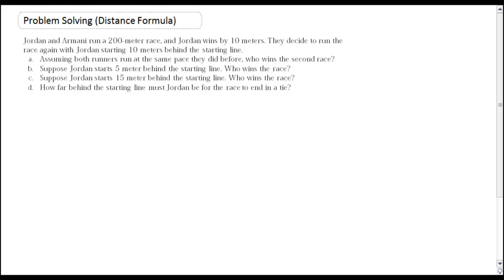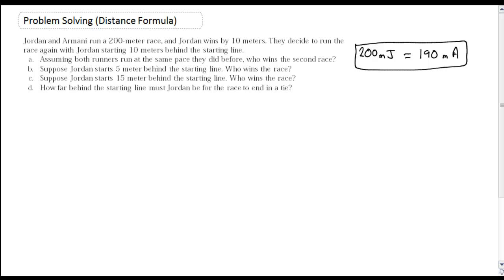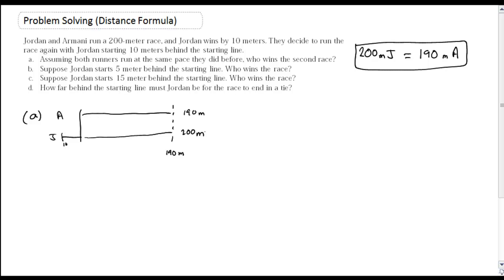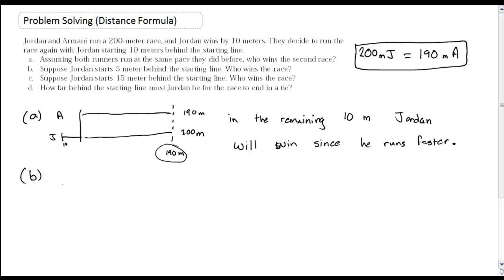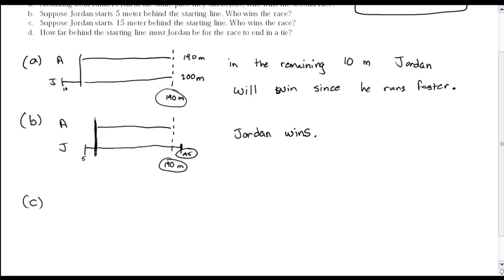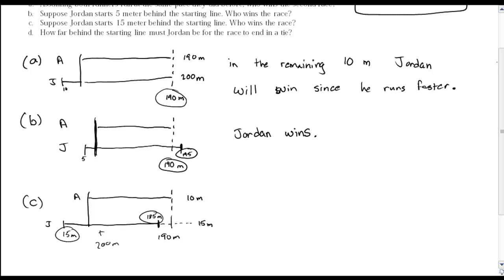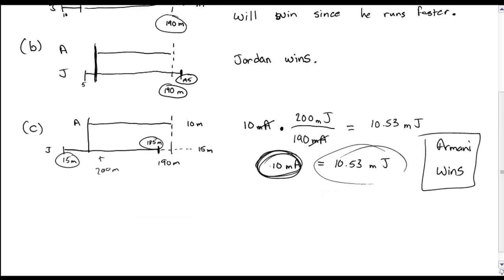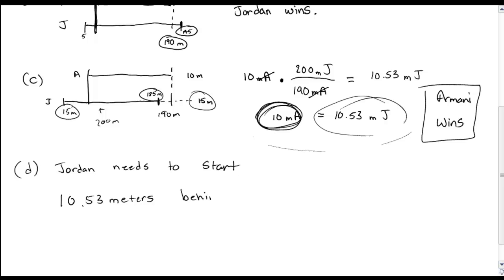Problem Solving - Running a Race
We look at a problem solving scenario where two runners are running a race.